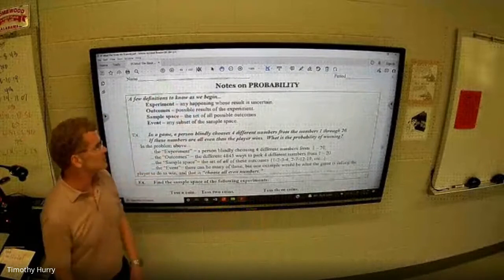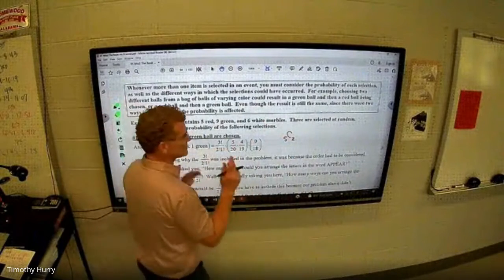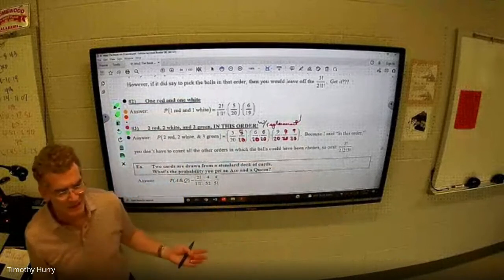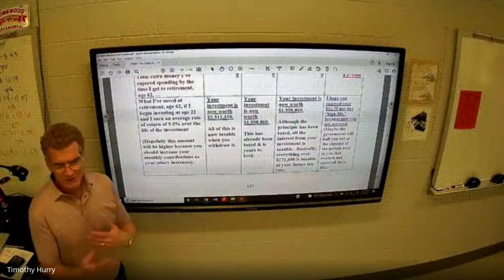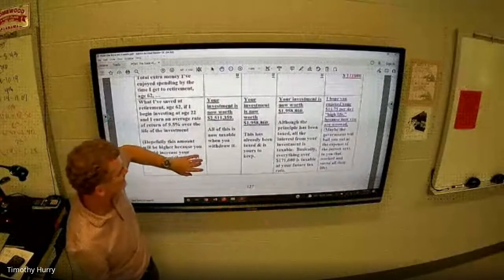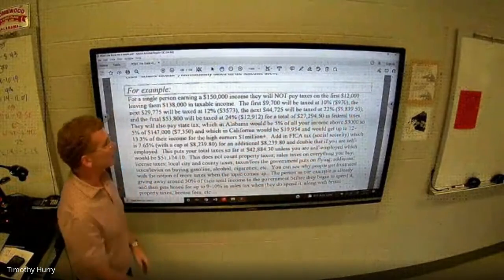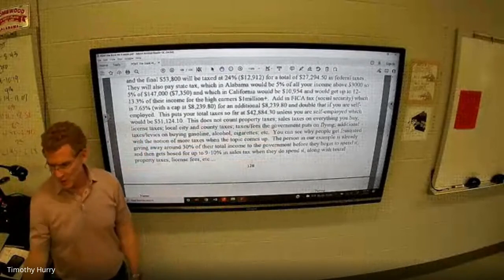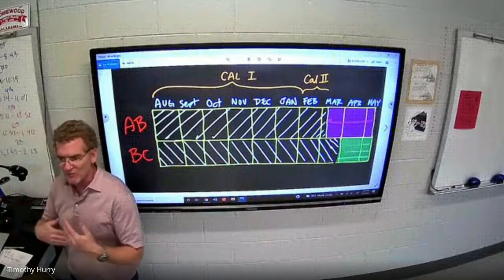Video: 5/4/22 Probability Day 1